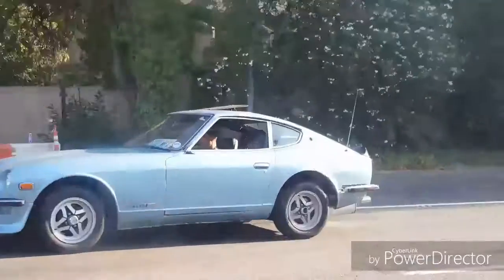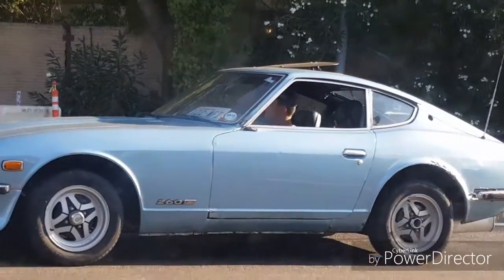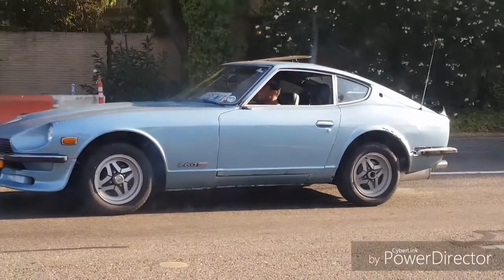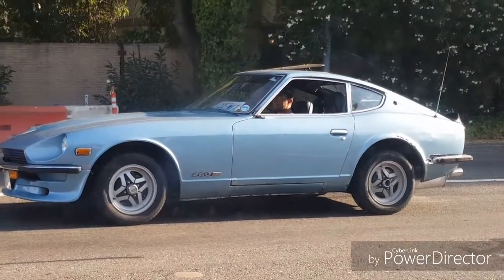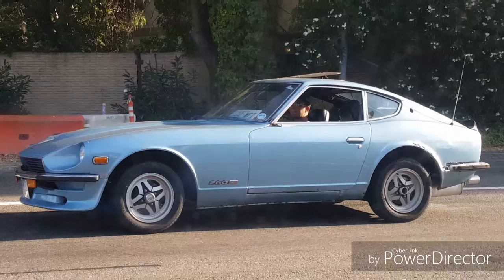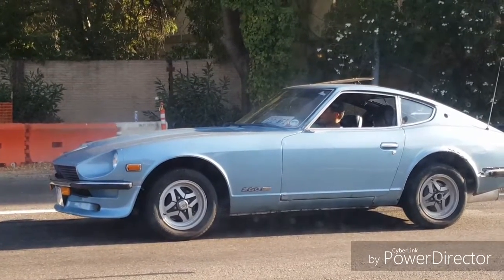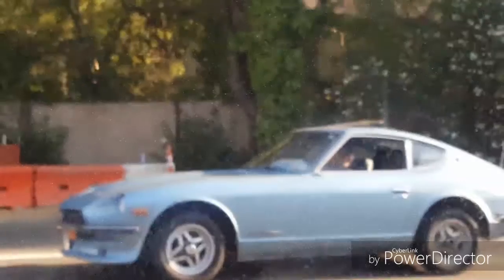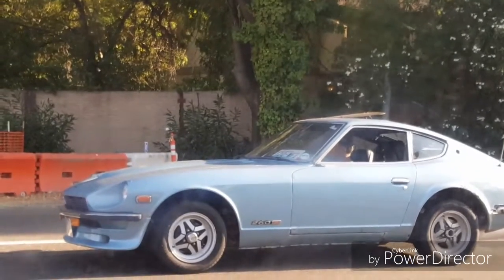JDM Imported Nissan 260z (Legit Right Hand Drive)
This car is sold in Japan as the Fairlady Z. The Fairlady Z name also carries on to the Nissan 350z and 370z

NOTE: Importing a car that's right hand drive (mainly Japanese) is legal as long as if it meets the US regulations and passes smog check. Then registering to the DMV

1.  Foul language
2.  Spam
3.  Bullying to other individuals
4.  Racism and sexism. (No sex jokes)